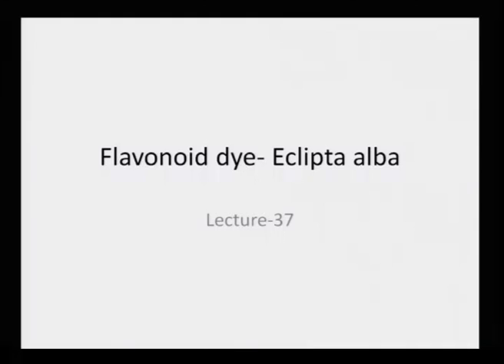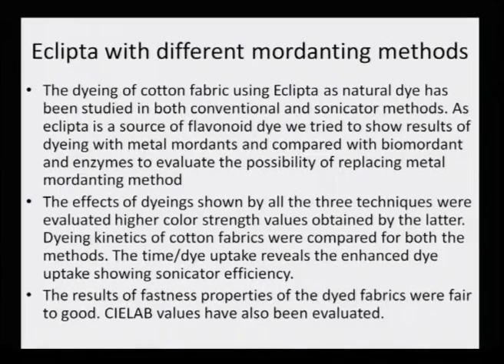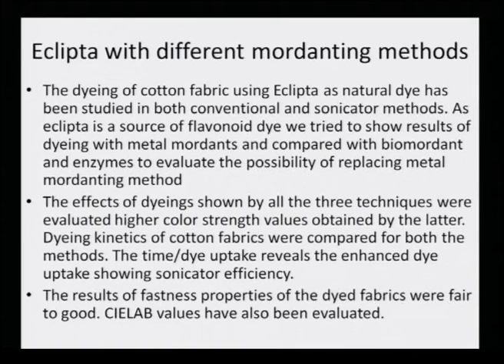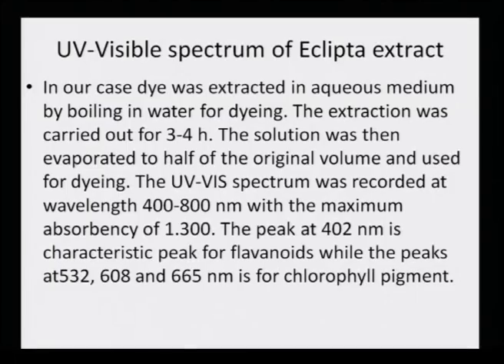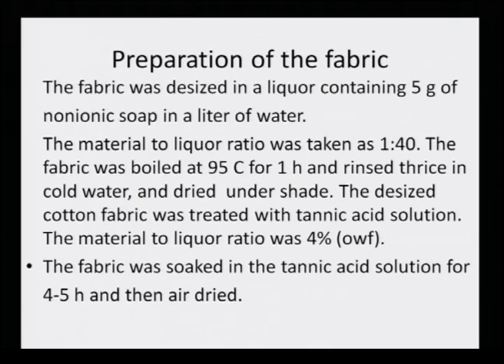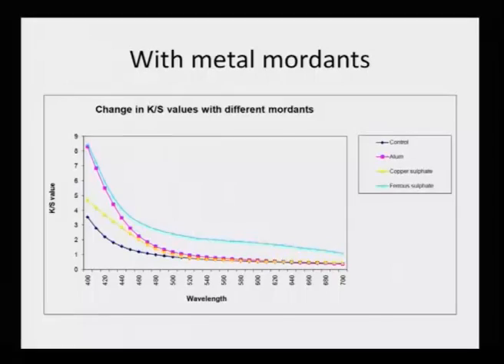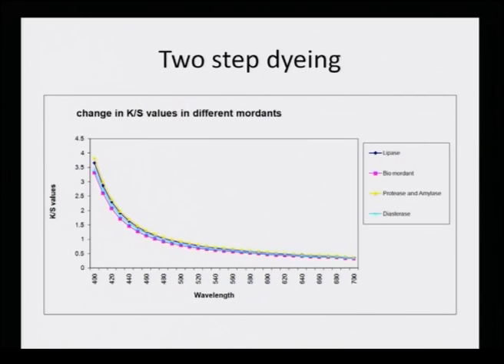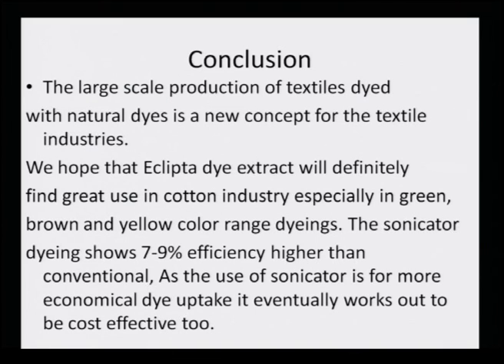Mod-01 Lec-37 Lecture-37 Natural Dyes